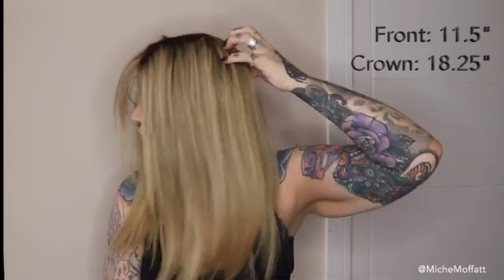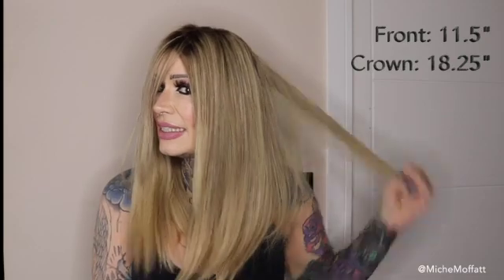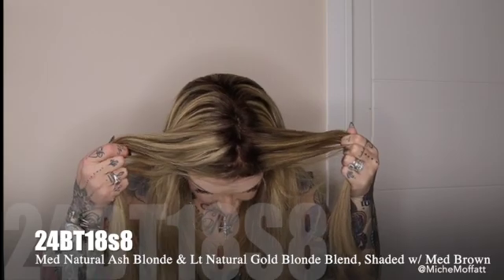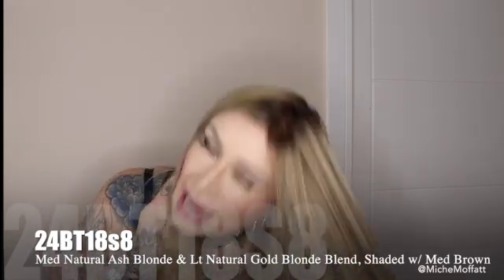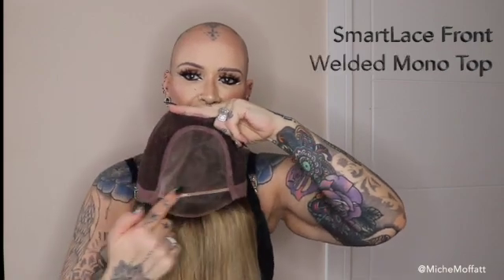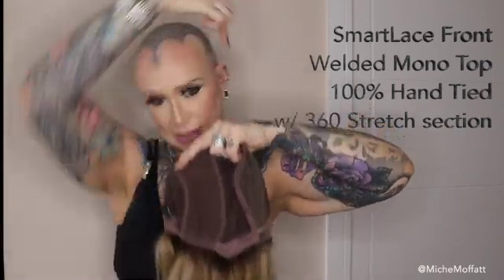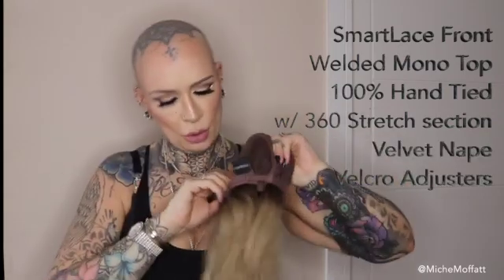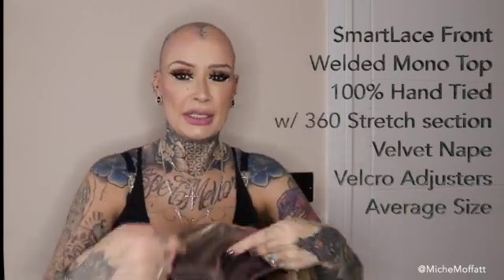Shea by Jon Renau • 24BT18s8 Shaded Mocha | Wig Review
SAVE AT MiMo Wigs

Dont forget - keep sparkling, and be your own beautiful x x x x
lots of love, Michelle